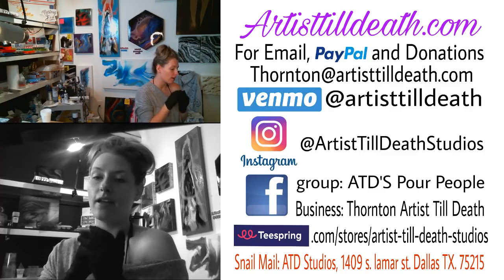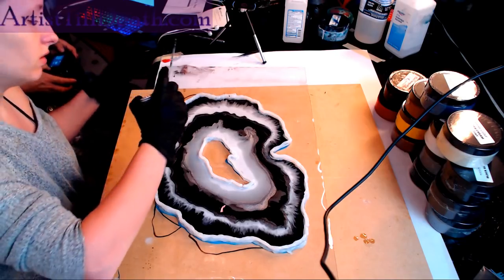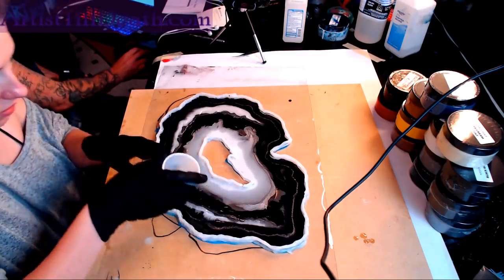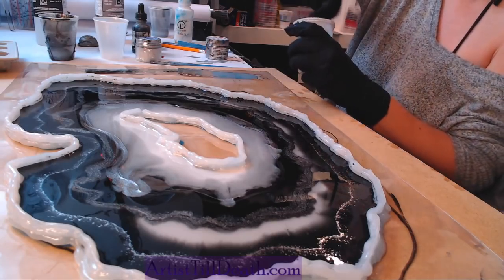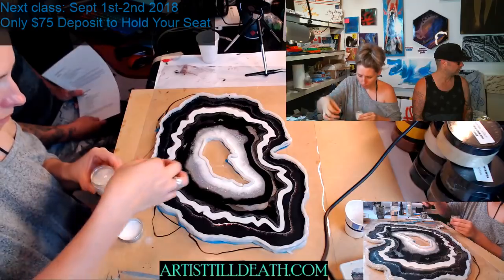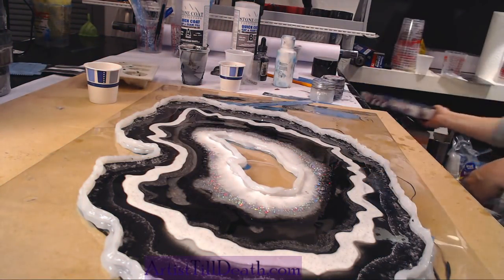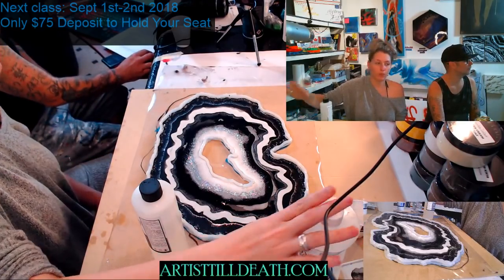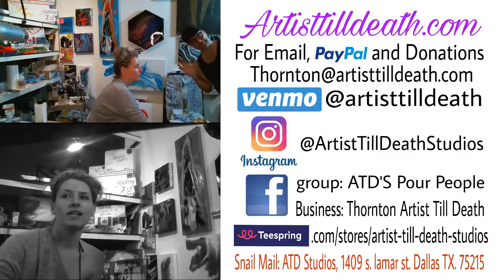FREE FORM GEODE with Stone Coat Quick Coat RESIN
HEADS UP! We are aware that there is some noise from the Airbrush Compressor - we tried, there isn't much that we found that will take out that noise. Apologies in advance.

All you have to do is put a resin kit and your two metallic powder choices into your cart and the cost of the powders will be deducted at checkout.

Until we carry the Just Resin paints - you can use the "ATD" code! when you spend over $100 you will get 1 free paste, and when you spend over $200, you will get 2 free pastes - Just Resin will pick the surprise colors for you.

ATD and Artisue finally have combined and we have paints available for preorder on our website here:

Happy Arting!